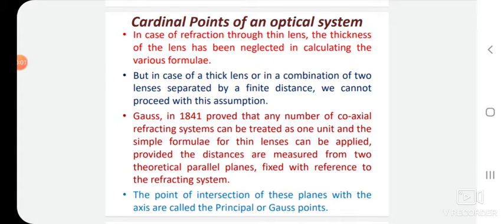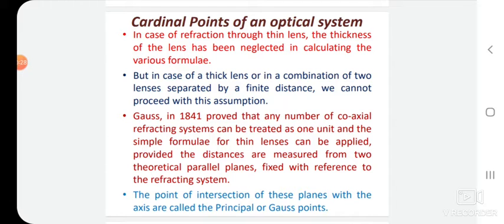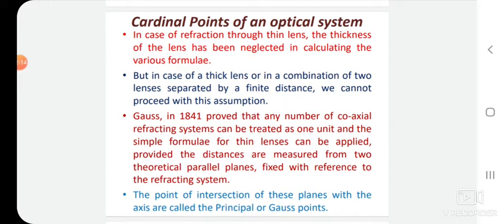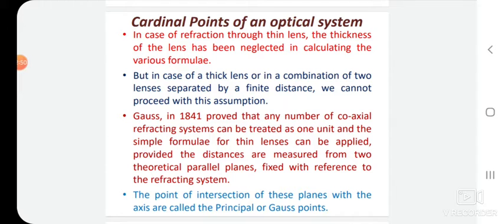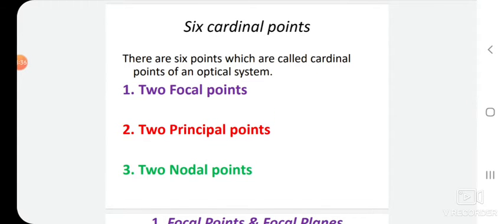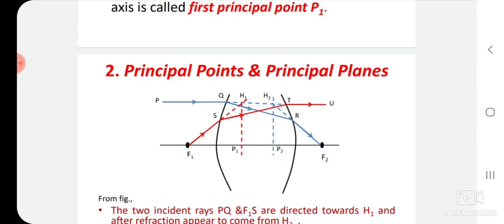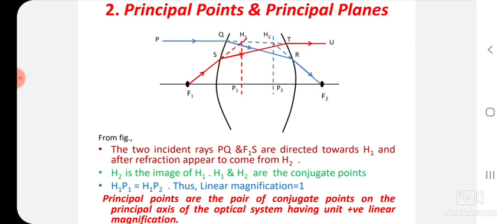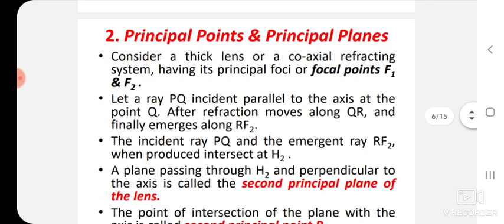Cardinal Points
Mr. Kyadampure Anil Tejerao,  Department of Physics, Sanjeevanee Mahavidyalaya Chapoli,  B.Sc. Second Year,  Semester- VI, Optics and LASER